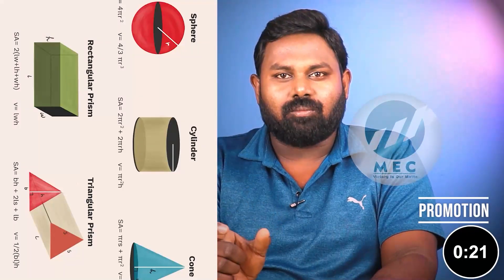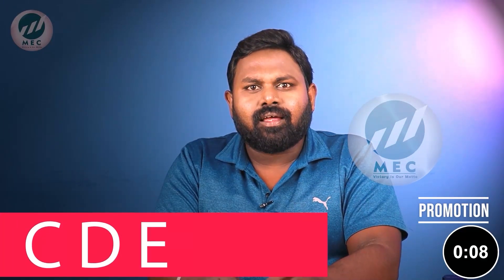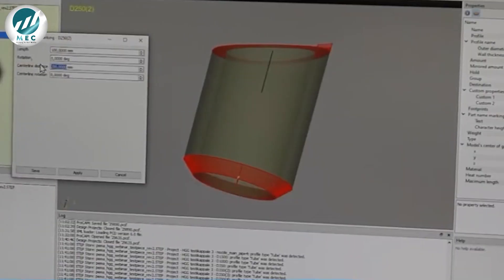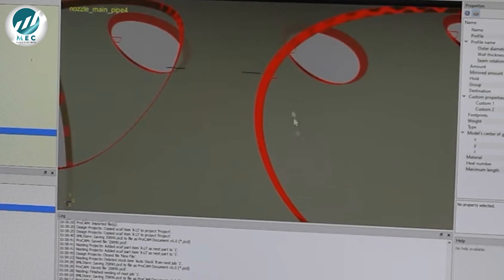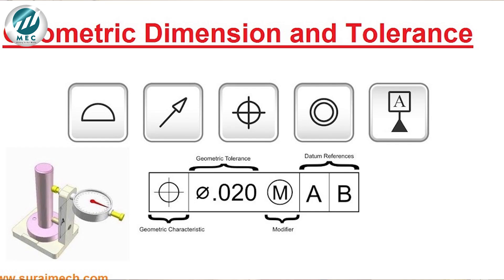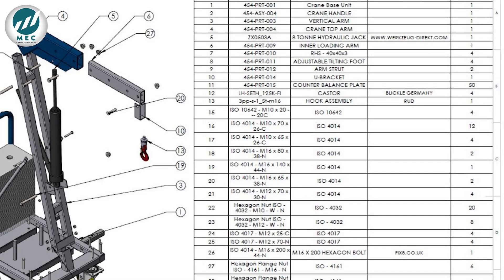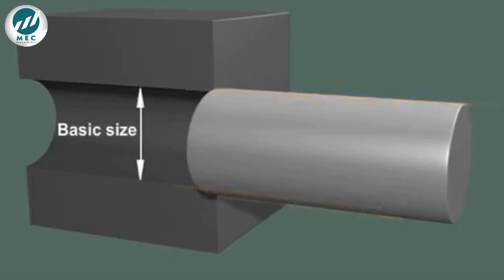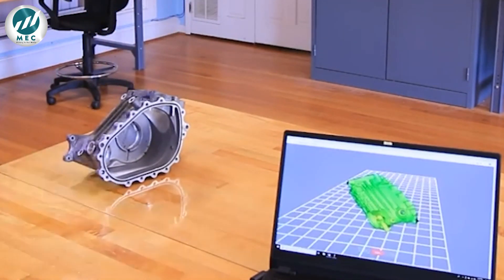best things to learn in design courses mechanicalengineers as design engineer |MEC Groups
Dear mechanical engineer this is one our best video to guide you as design Engineer when you want to start your career in design sector. to get the knowledge from where ever you want but don't forget this things when you start to learn. here we have discussed some topic that will help you...

Mr.Kabilan Kumaravadivel
Founder & CEO
MEC Groups

Mr.Saravanan
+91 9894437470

For Career Guidance
Mr.Thiagarajan